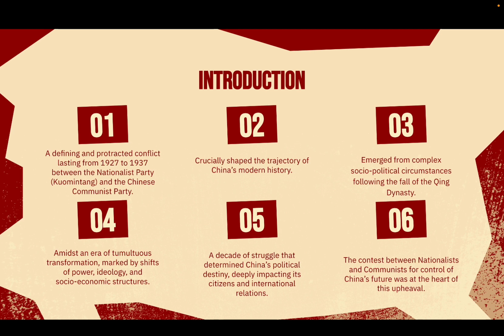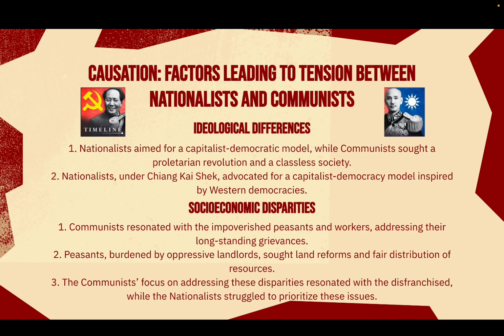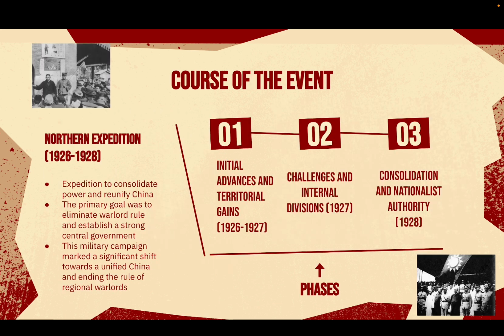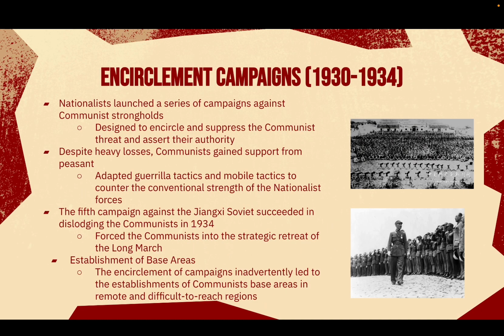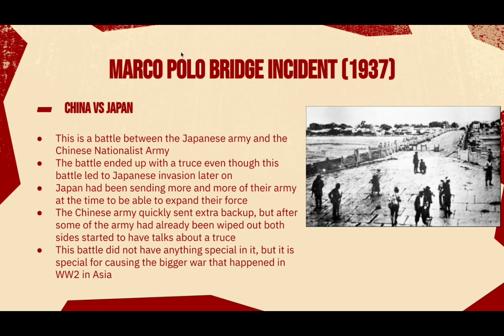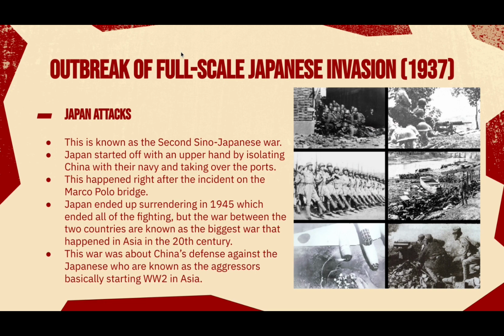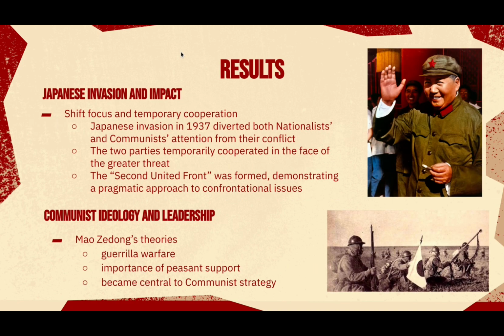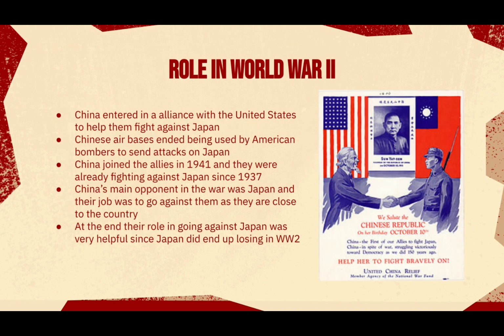IB History of Americas Project -- The Chinese Civil War